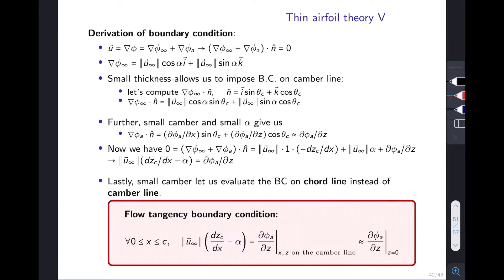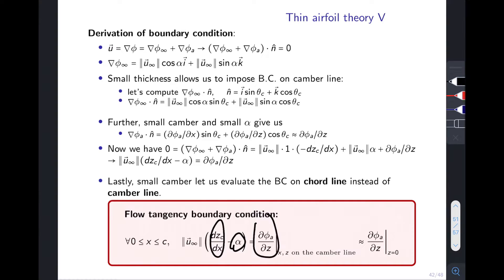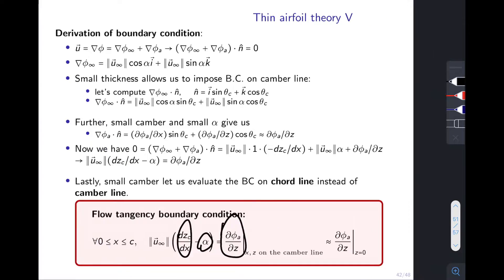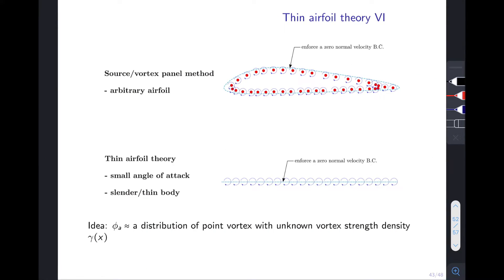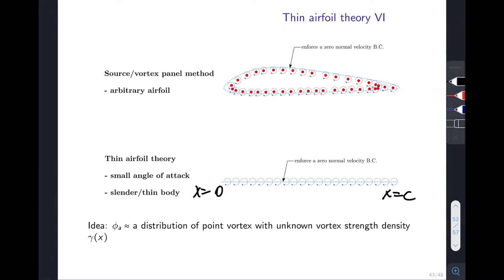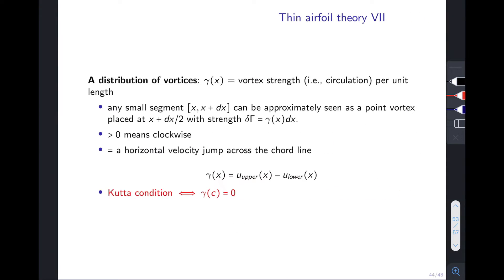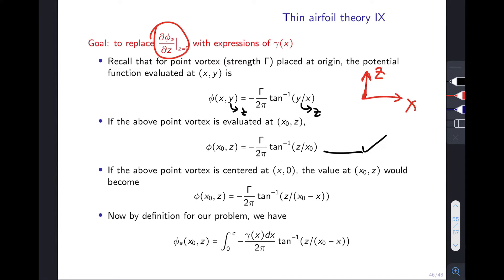Understanding Thin Airfoil Theory | Aerodynamics Lecture 6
2022 Fall MANE 4070